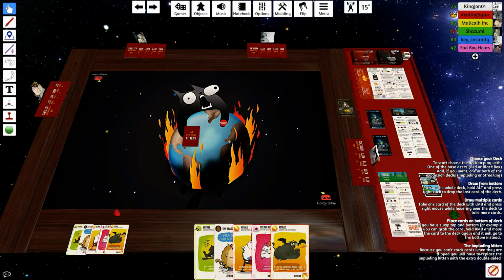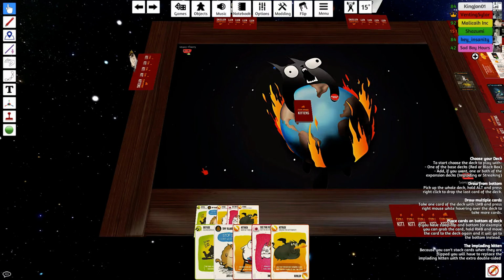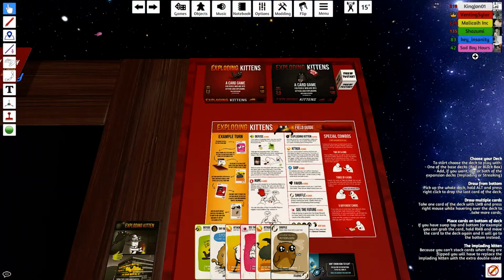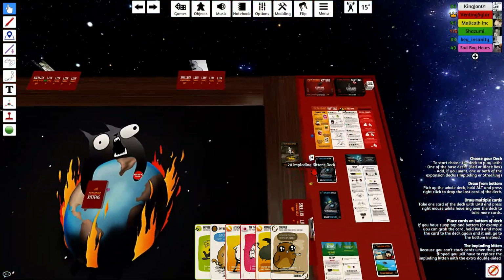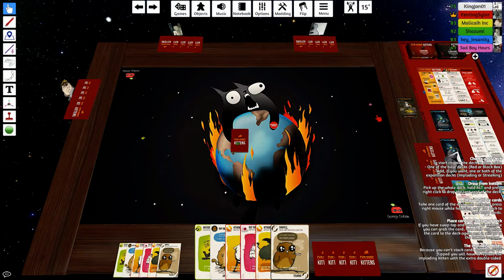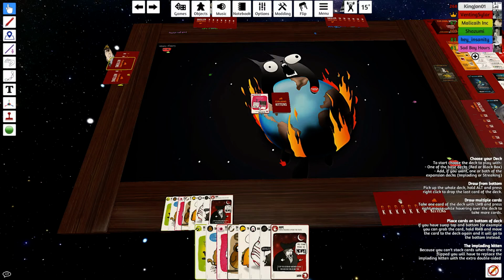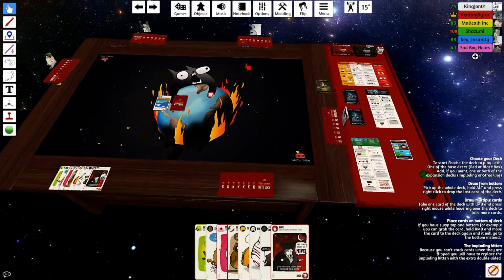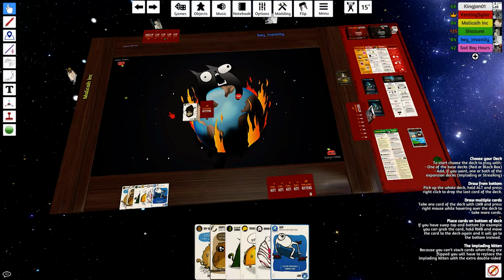Exploding Kittens #1: Jon is Doctor Strange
For he sees all possible futures, for he has nearly every "See the Future" card. I'd def watch till the end cause its hilarious how desperate the match gets at the end. In this match we're only playing the base game, but its both the SFW and NSFW decks combined.